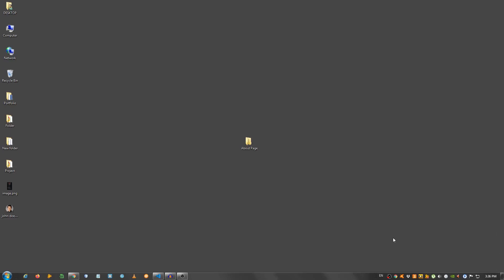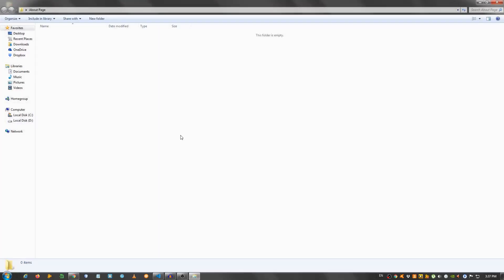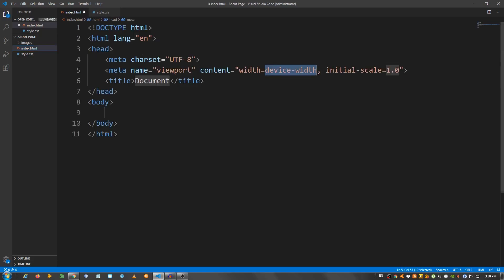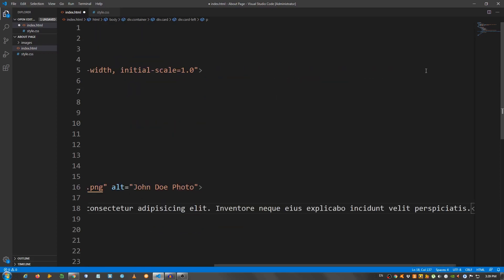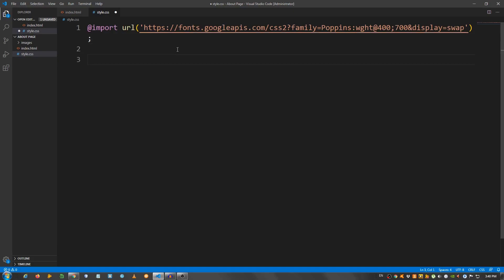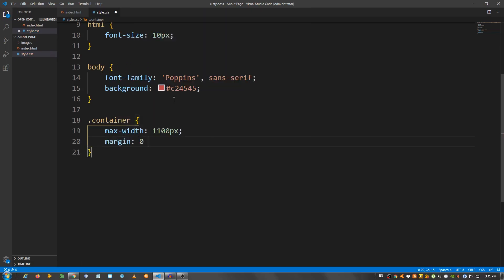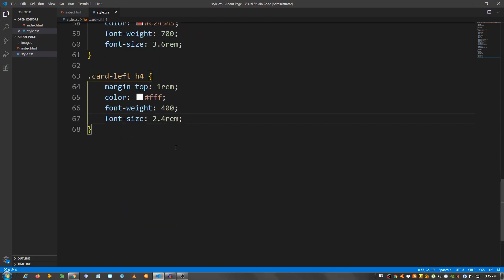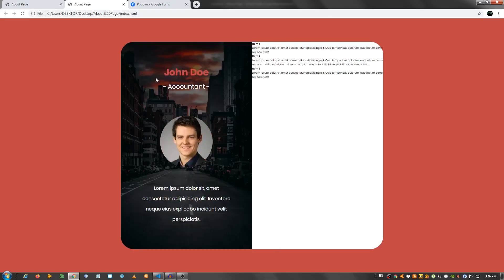About Page Design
In this video I show you how to a create a cool about page design with HTML CSS and JavaScript.

about page html css
about page
about page html
about page css